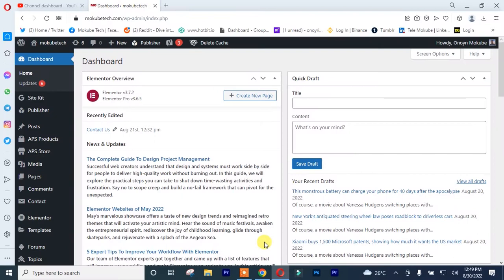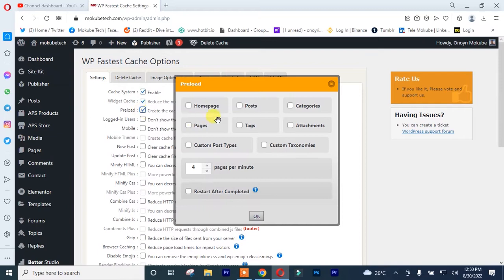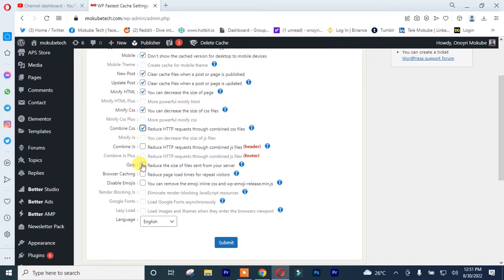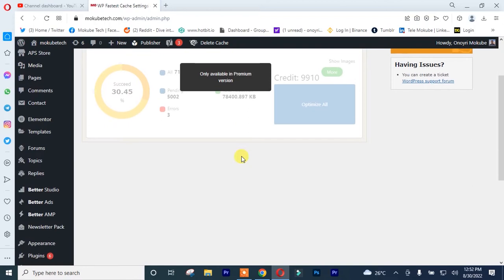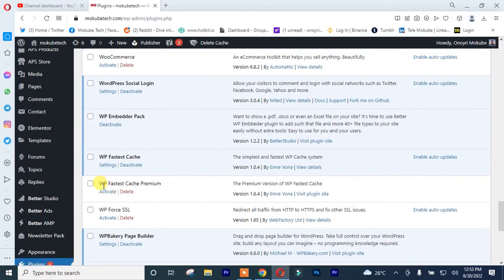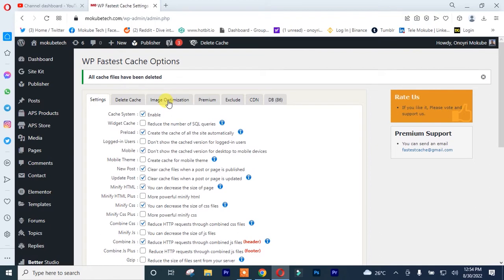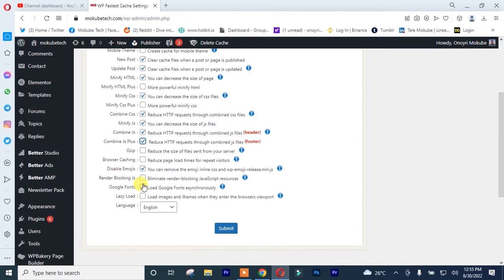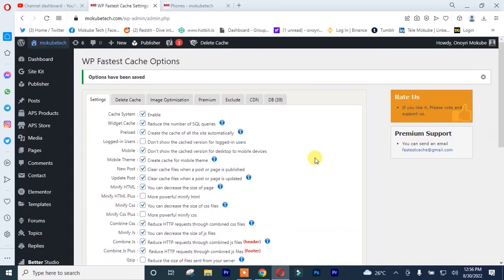How to Set up WP Fastest Cache || Increase Wordpress site Speed X10 || Complete Guide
Hi this video you will be learning How to Set up WP Fastest Cache || Increase Wordpress site Speed X10

How to enable WP Fastest Cache
👉Login to the WordPress Administrator if you are not there already.
👉Click on the WP Fastest Cache option in the menu at left.
👉Click on the checkbox next to Enable in the Settings tab.
👉You can also choose the options that WP Fastest Cache provides.

0:19 How to Set up WP Fastest Cache Free Version
3:40 How to Set up WP Fastest Cache Premium Version

How to install and set up WP Fastest Cache for WordPress